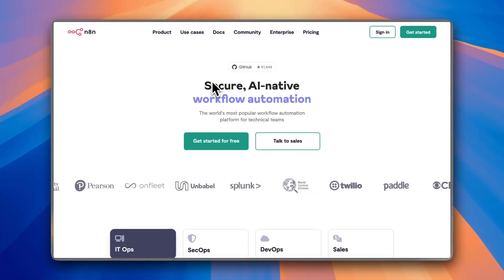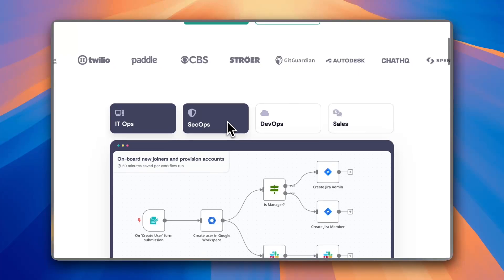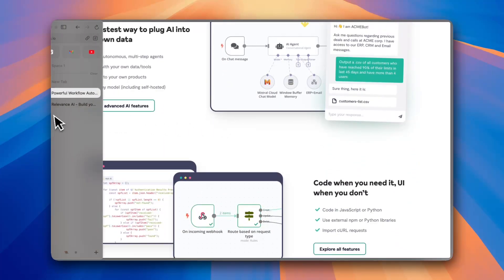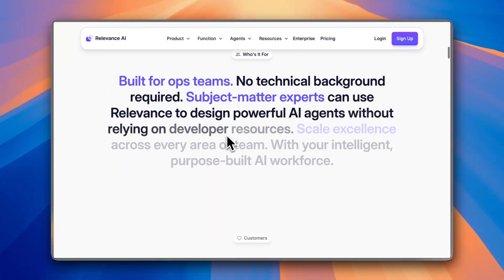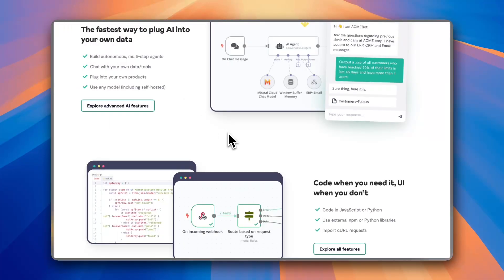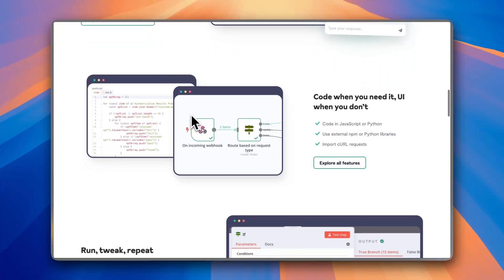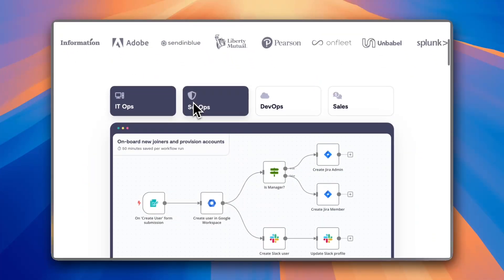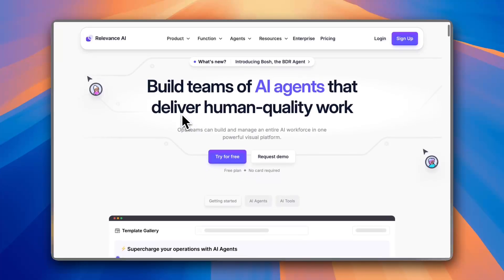N8N vs Relevance AI (2025) | Which Automation Tool is BETTER?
Looking for the best automation and AI-driven workflow tool? In this in-depth N8N vs Relevance AI comparison (2025), we break down their features, capabilities, and use cases to help you decide which one is the right fit for your business or project.

🔹 What You'll Learn:
✅ Key differences between N8N & Relevance AI
✅ Features, automation capabilities, and AI integration
✅ Which tool is the best choice for your workflow?